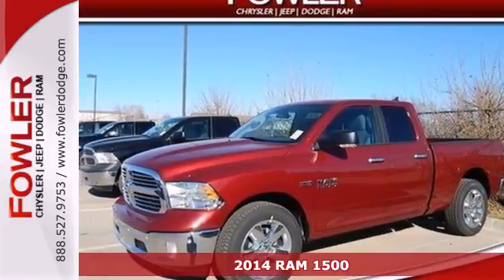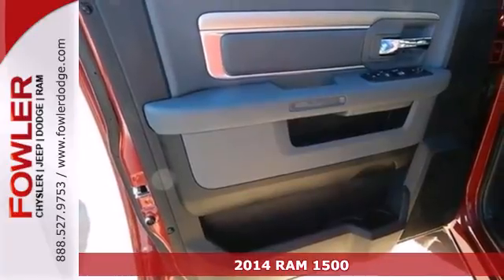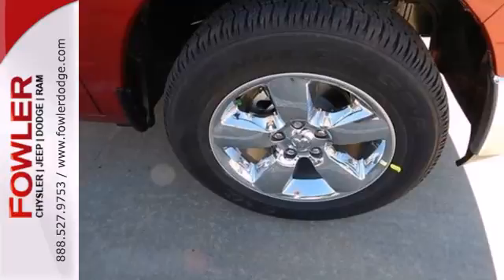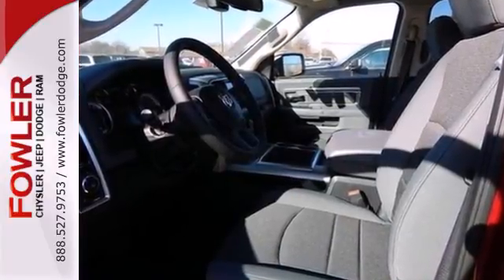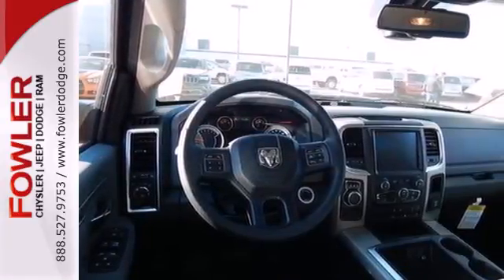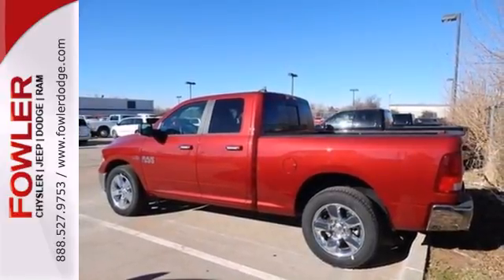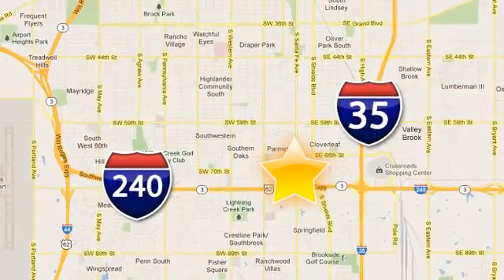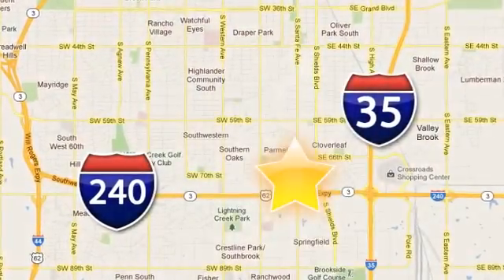2014 RAM 1500 Oklahoma City OKC Moore, OK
Year: 2014
Make: RAM
Model: 1500
Trim: Automatic
Engine: 8 Cylinder
Transmission: Automatic
Color: Deep Cherry Red Crystal Pearlc
Interior: Diesel Gray/Black
Stock #: D14445
ABS brakes, Electronic Stability Control, Heated door mirrors, Illuminated entry, Low tire pressure warning, Remote keyless entry, and Traction control. FREE OIL CHANGES ON EVERY VEHICLE FOR 3 YEARS. Here at Fowler Dodge, we try to make the purchase process as easy and hassle free as possible. We encourage you to experience this for yourself when you come to look at this stout 2014 Dodge Ram 1500, ready to get on the job and get going. This trusty truck is the reliable work companion that will always be there to help get you through the day.

Address:
55W I-240 Service Rd